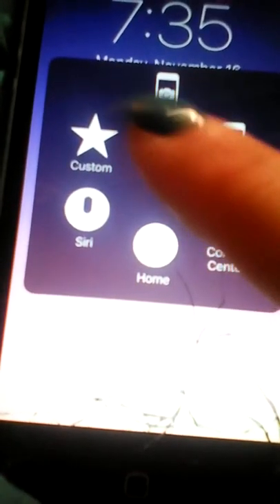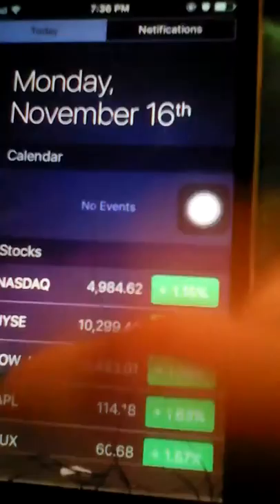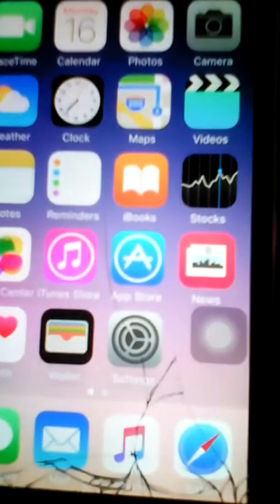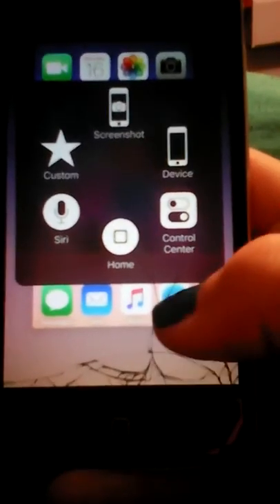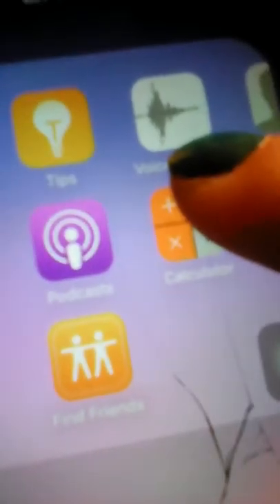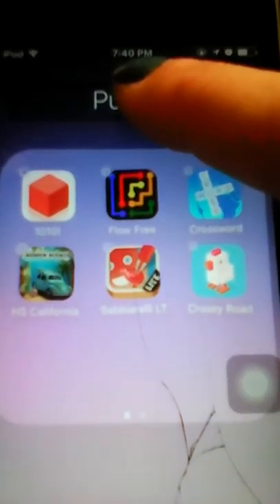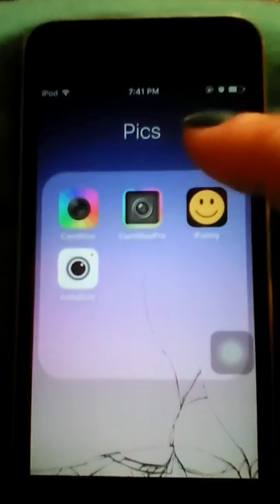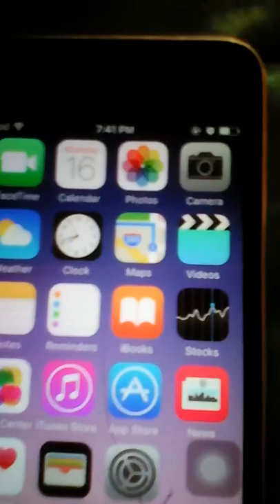What's on my Ipod 5th generation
Please don't leave a hate comment I just started YouTube I'm thankful for everything that I have